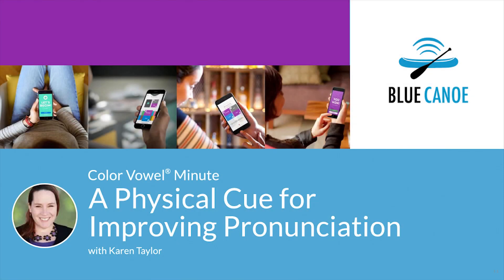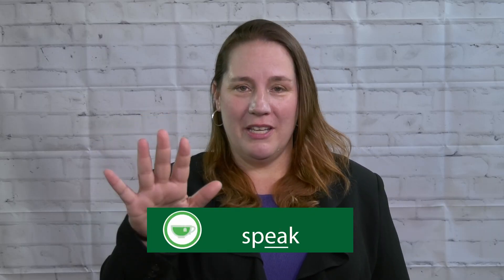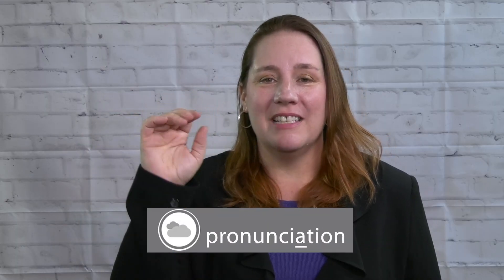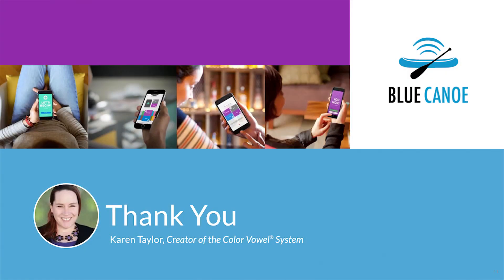The Open Hand technique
Learning a language as an adult requires different skills than we used as kids. One of the most effective techniques is to use the length of your arm to help you place the correct amount of stress on syllables to capture the rhythm of English.

Karen Taylor, co-creator of the Color Vowel® System, shows you how to master this technique.